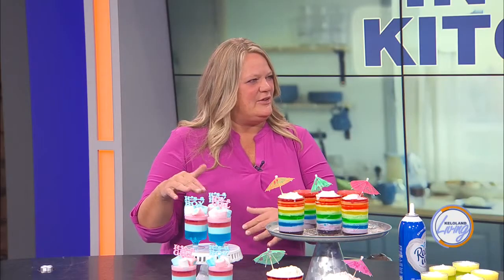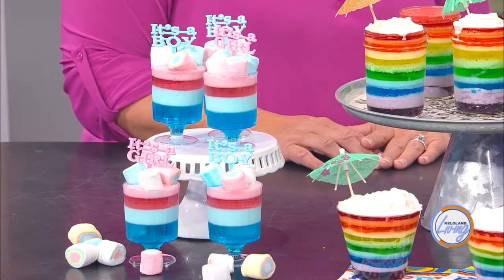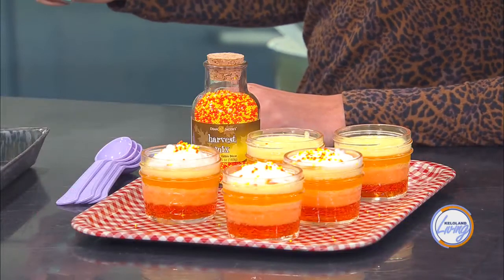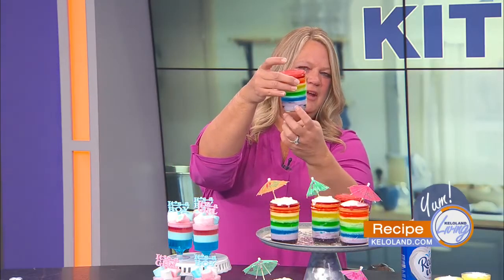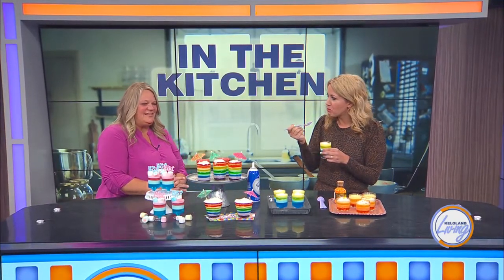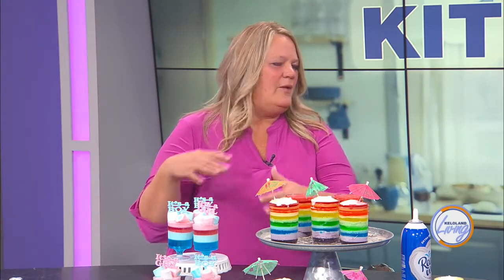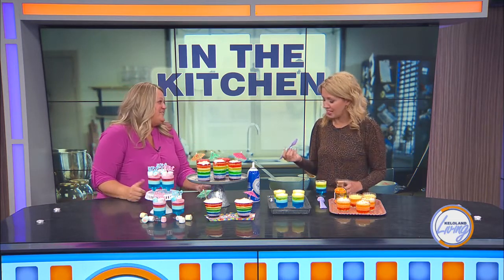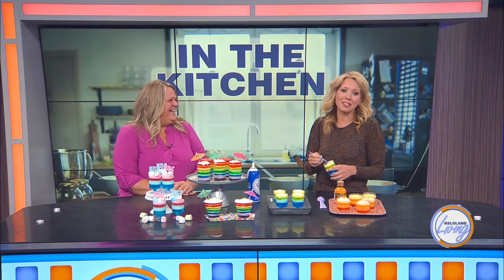KELOLAND Living: Layered rainbow Jello